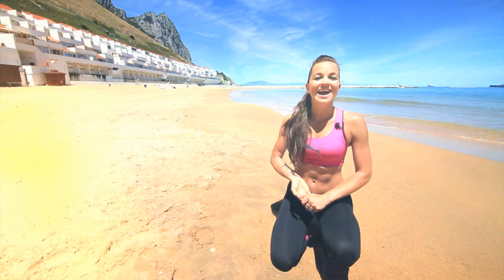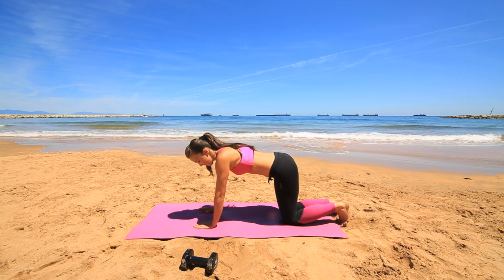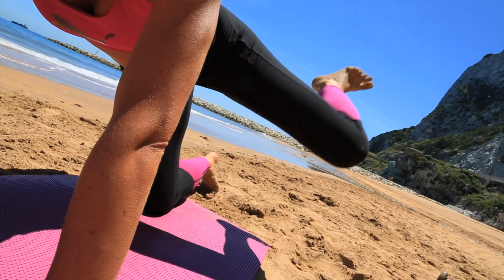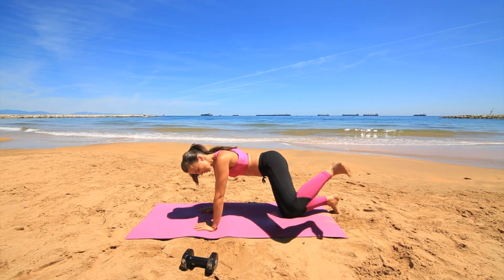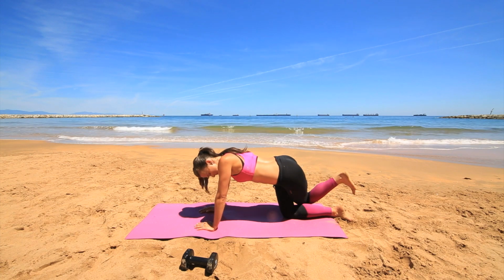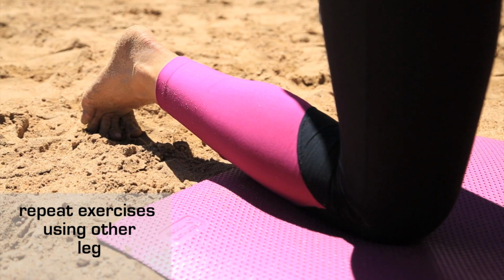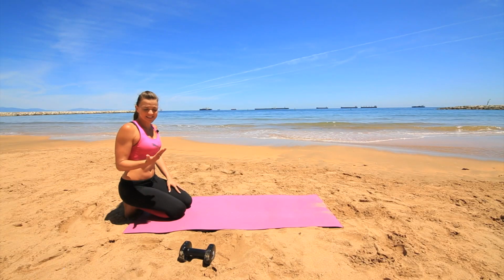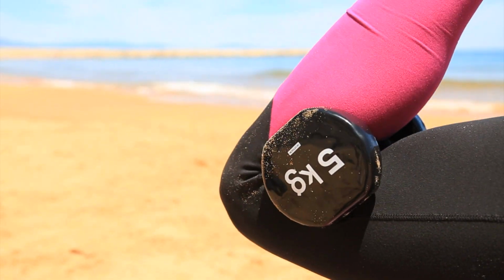The Hub Fitness - Glutes Isolation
GBC Teleivision!